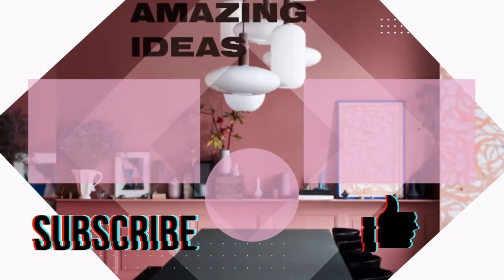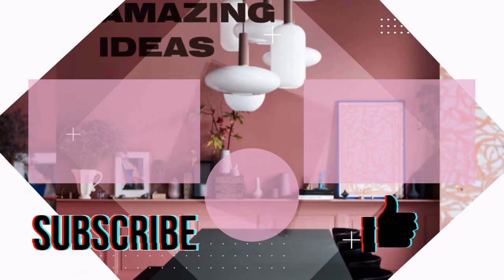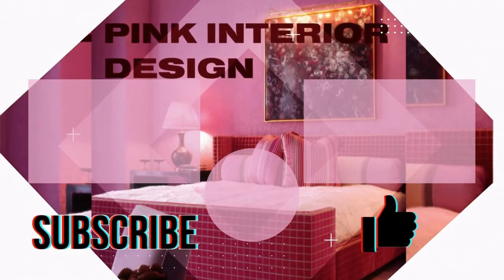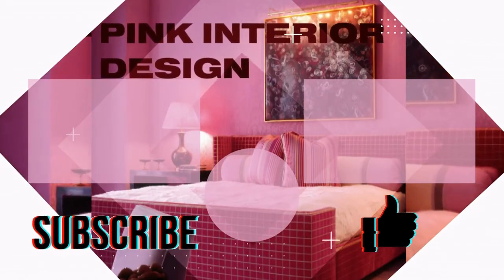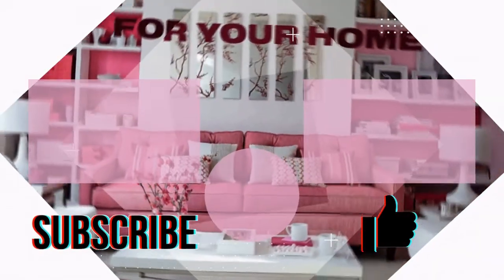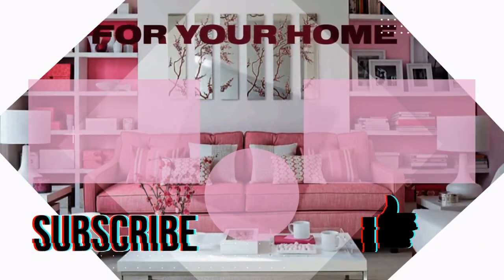75 Pink Beige Floor Living Room Design Ideas You'll Love ⭐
Browse pink living room decorating ideas and furniture layouts. Discover design inspiration from a variety of pink living rooms, including color, decor and storage options.

0:00:00 - Intro
0:00:12 - Pink Beige Floor Living Room Design Ideas You'll Love: Inspirations 1 to 25
0:01:11 - Pink Beige Floor Living Room Design Ideas You'll Love: Inspirations 26 to 50
0:02:22 - Pink Beige Floor Living Room Design Ideas You'll Love: Inspirations 51 to 75

Hey hello!

I show you some great ideas for modern designs, the best colors, and the best location for your furniture to make your home more comfortable.
Welcome to watch it now!